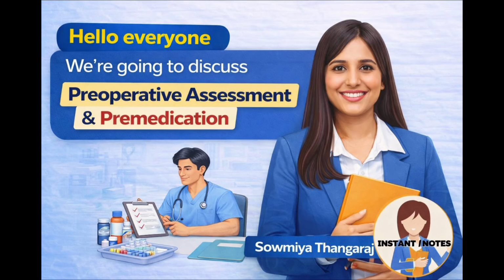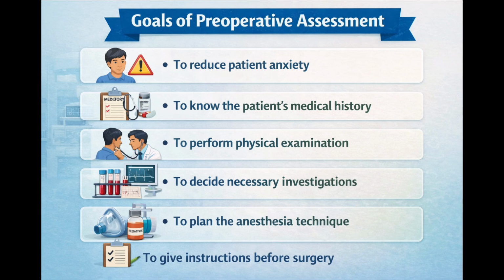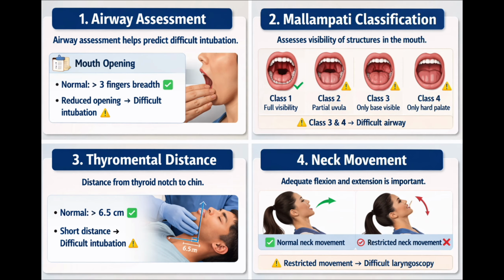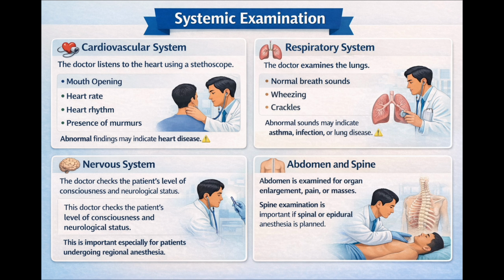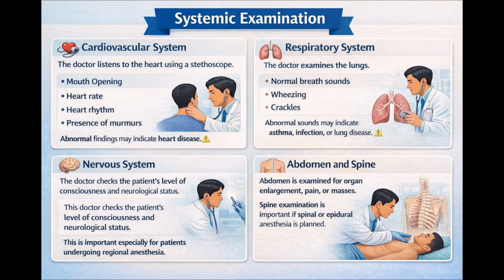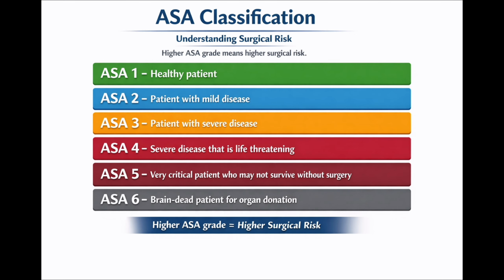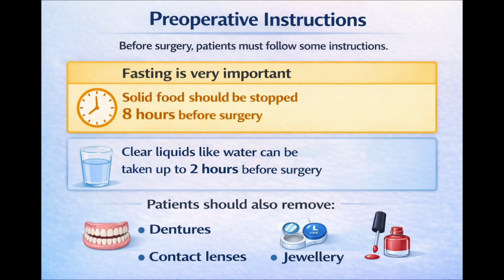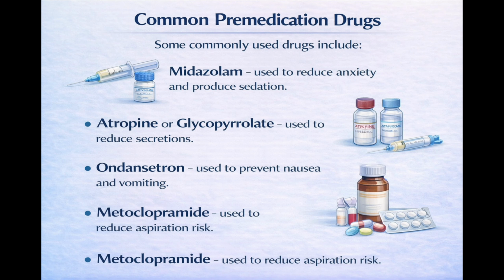PRE-OPERATIVE ASSESSMENT AND PRE-MEDICATIONS | Anesthesia Basics |Simplified Instant Notes